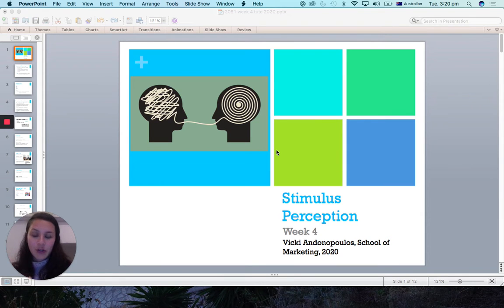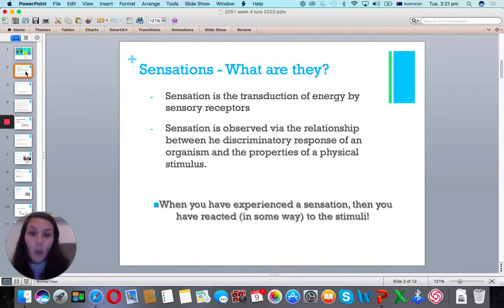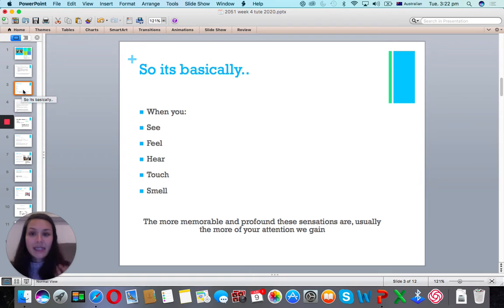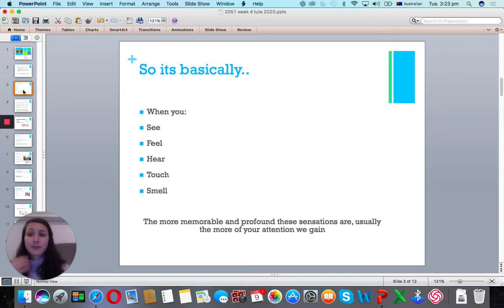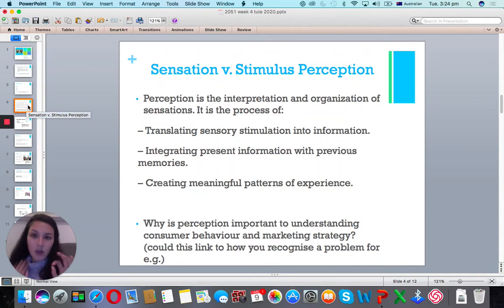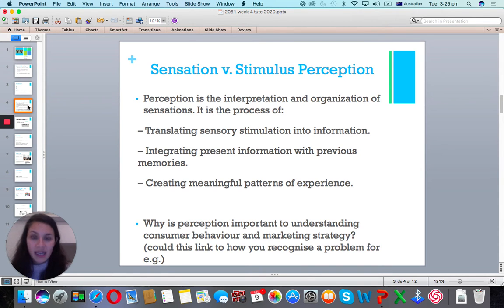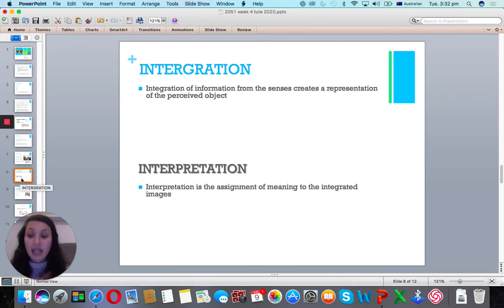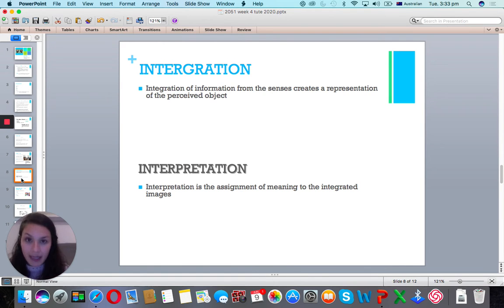2051 tut week 3